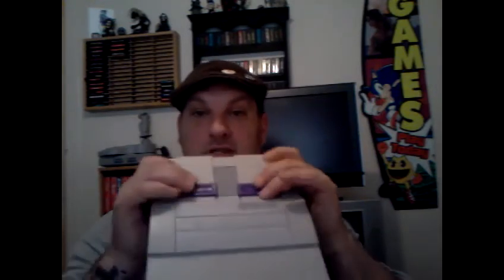The Atari Creep: Don't be afraid of ugly things PART 2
Hey Creepers! This is not my weekly upload. More of a bonus video for the week. This situation happened to me yesterday and thought it would make a great part 2 to my Don't be Afraid of Ugly Things video.

Hope it is helpful and my look at Atari 2600 carts will be uploaded later today or tomorrow.